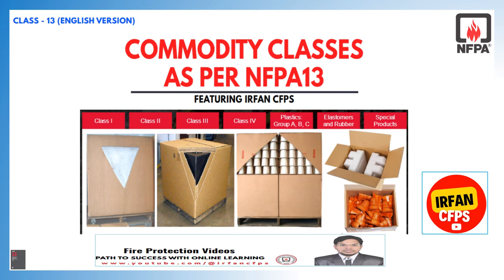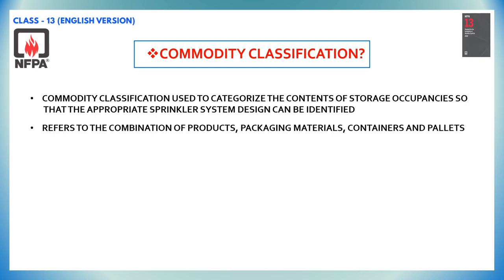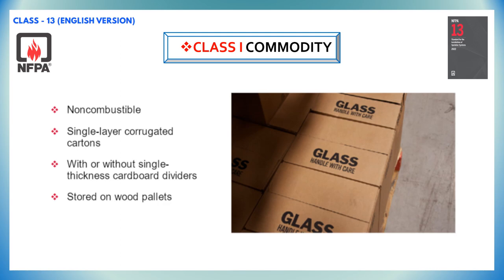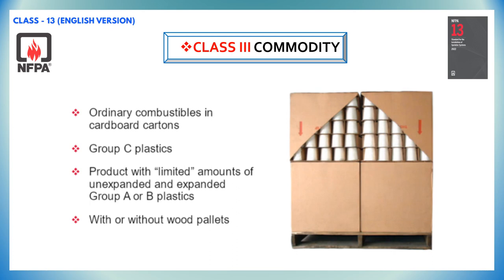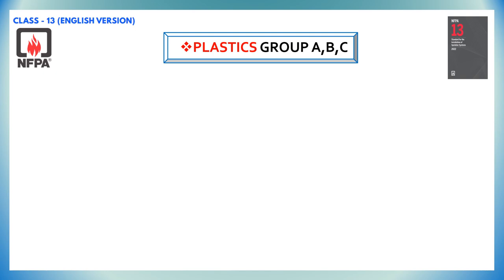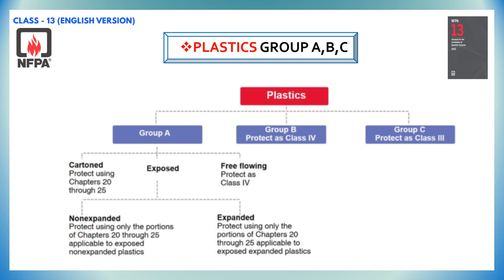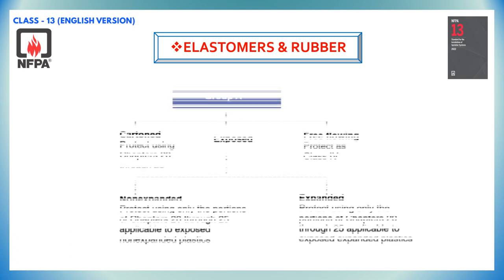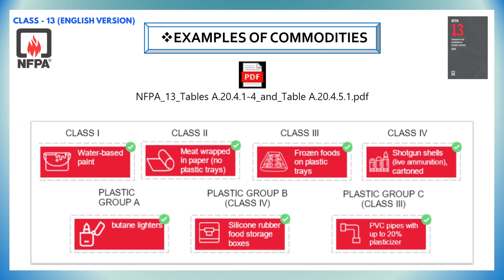Class 13 | "How To Classify Commodities For Nfpa 13 Compliance"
Commodity Classification as per NFPA13
Explanation on Class I,II,III,IV and Group A,B,C Plastics as defined by NFPA13

commodity classification
commodity classification nfpa 13
nfpa
commodity classification codes
commodity classifications
commodity classifications list
nfpa 13
commodity classes